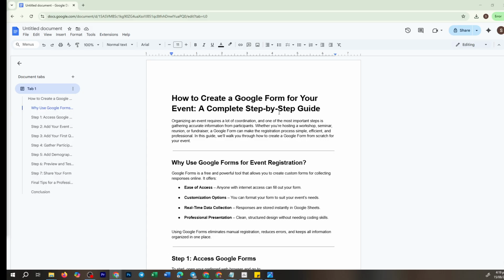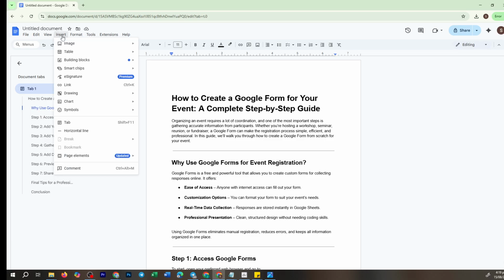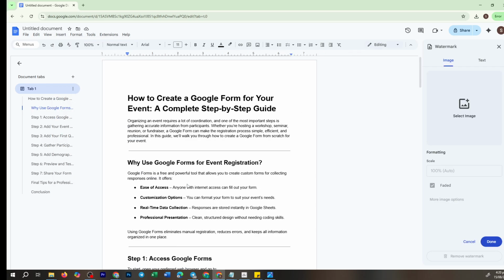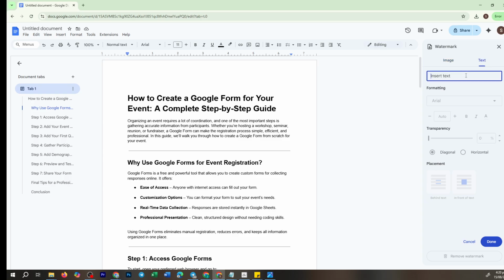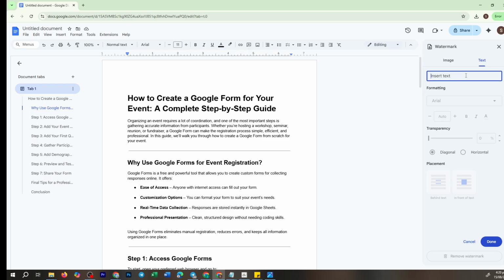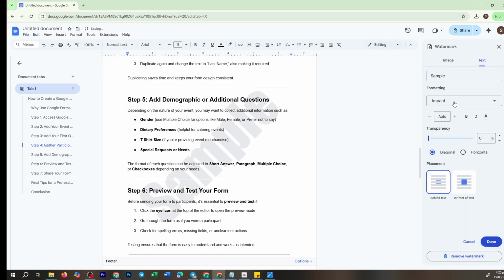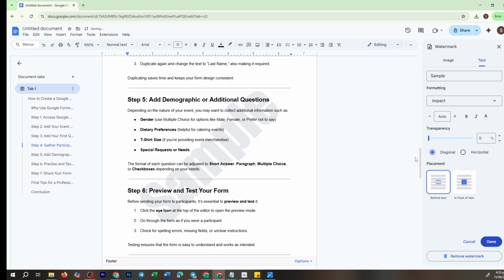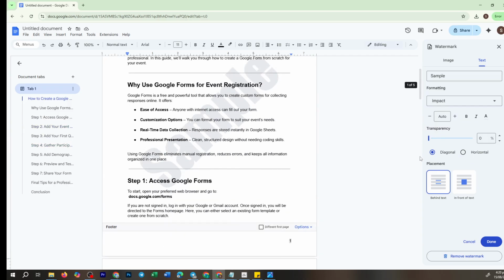How To Add A Background Image In Google Docs [2026 Guide]